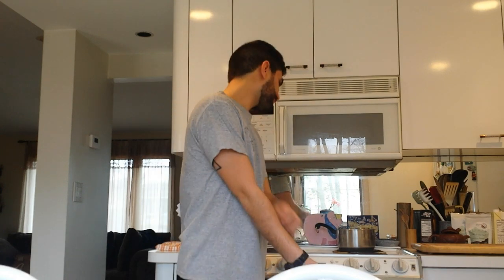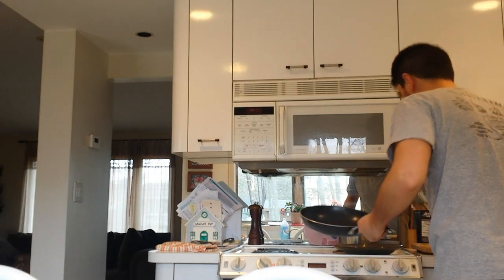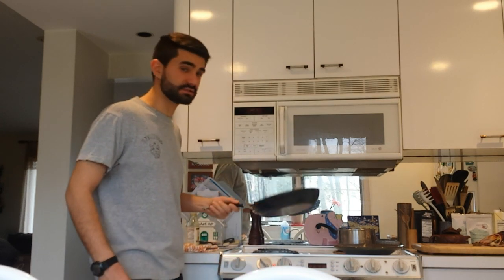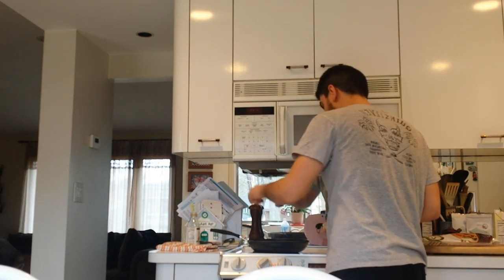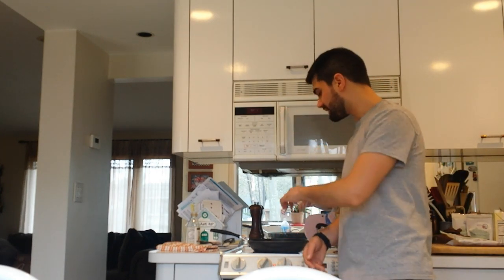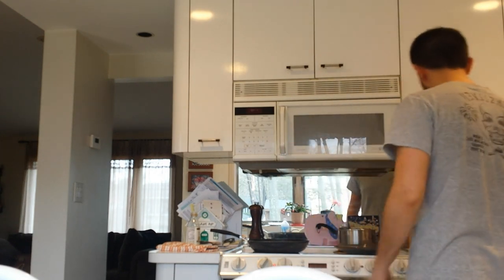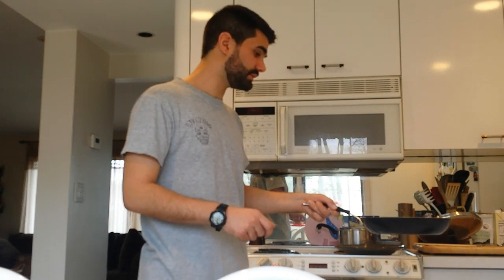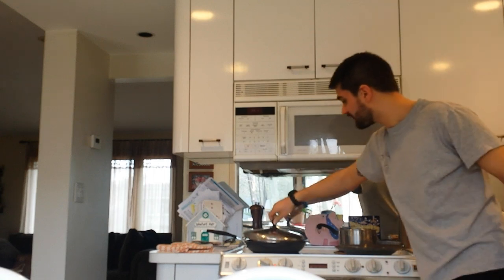Quick Lunch: How to Cook Frozen Dumplings the Best Way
So in this video I demonstrate the best way to make some frozen potstickers.  This technique will fool you into thinking these dumplings were freshly made.